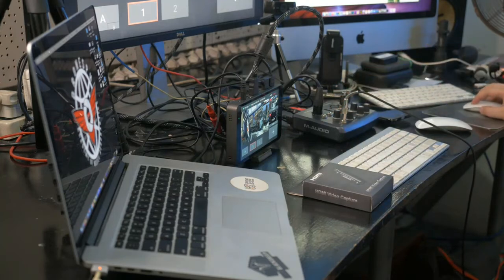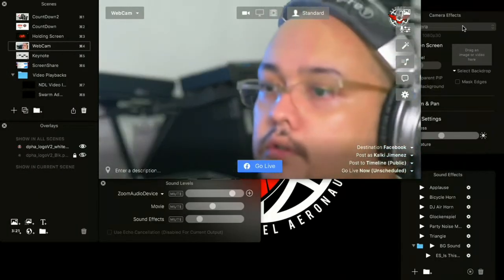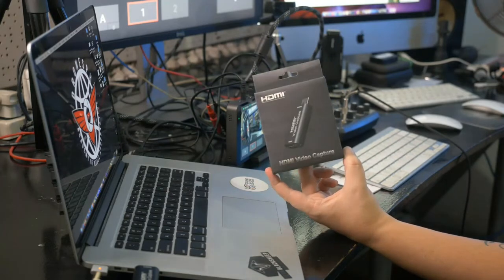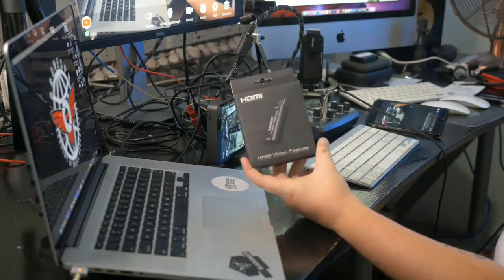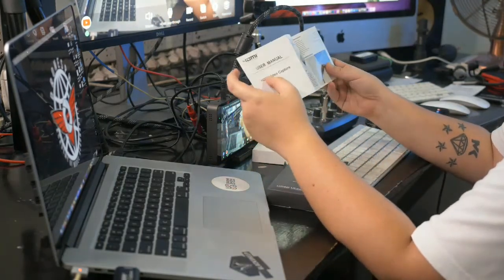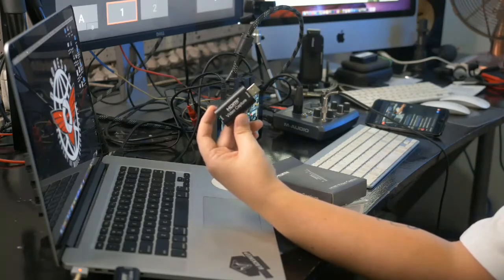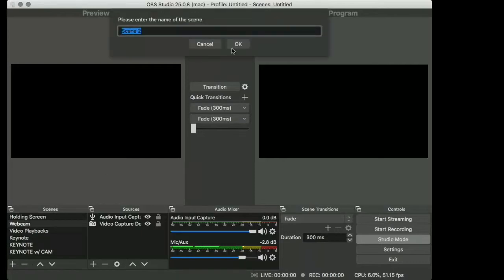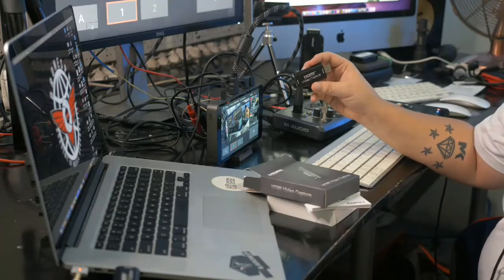Testing this HDMI Video Capture Dongle (Abacus Computer) This broadcast is brought to you by YoloLiv